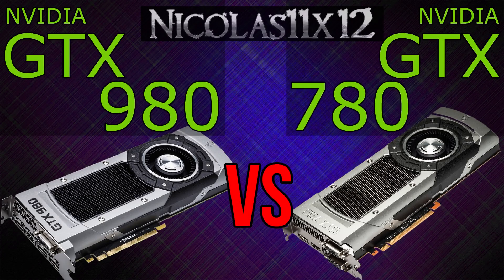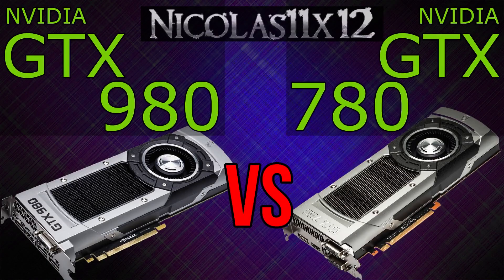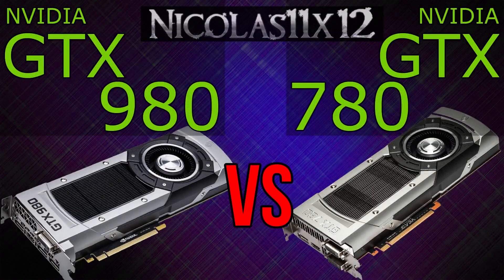NVIDIA GTX 980 vs GTX 780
Nicolas11x12 comparing the NVIDIA GTX 980 with the GTX 780 Graphics Card.